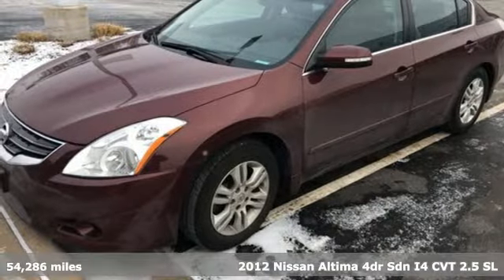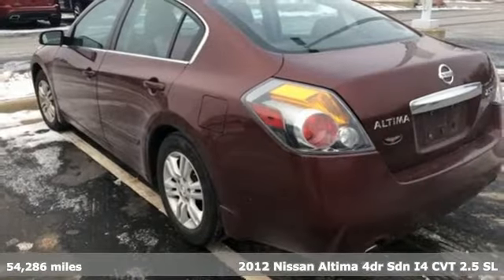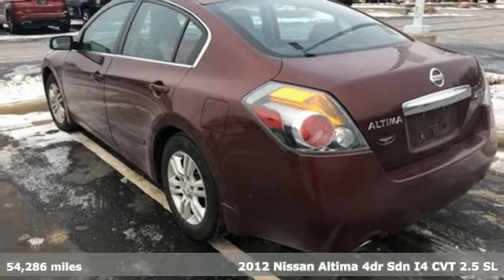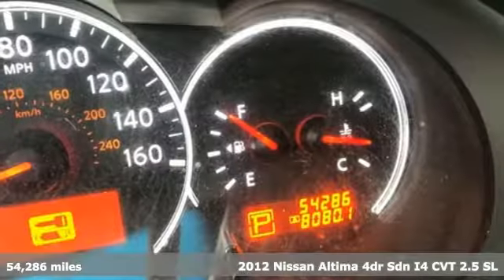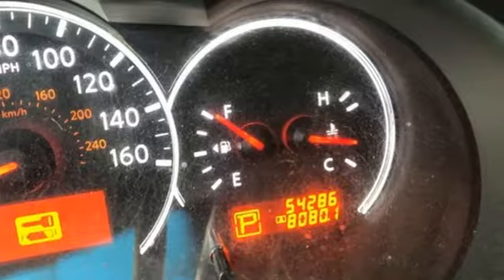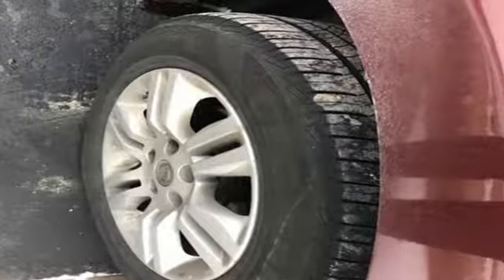Used 2012 Nissan Altima Wausau, WI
Year: 2012
Make: Nissan
Model: Altima
Trim: 2.5 SL
Engine: 2.5L 4-Cylinder SMPI DOHC
Transmission: CVT with Xtronic
Color: Red
Interior: charcoal
Mileage: 54286
Stock #: P6954A
VIN: 1N4AL2APXCC158177
Tuscan Sun 2012 Nissan Altima 2.5 SL 4D Sedan 2.5L 4-Cylinder SMPI DOHC FWD 23/32 City/Highway MPGbrbrAwards:br * 2012 KBB.com 10 Best Used Family Cars Under $15,000

Address:
2727 North 20th Ave